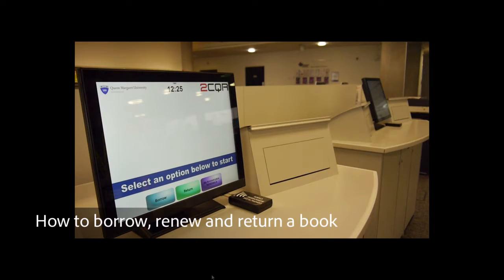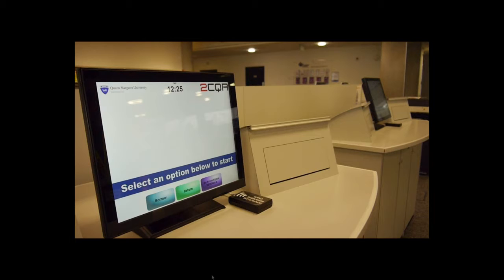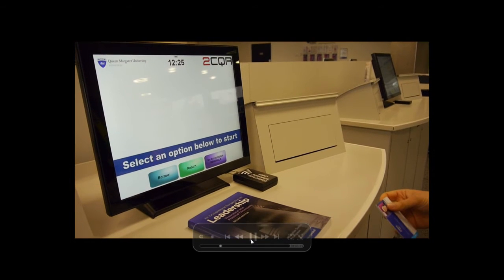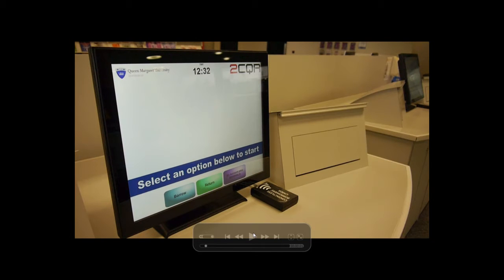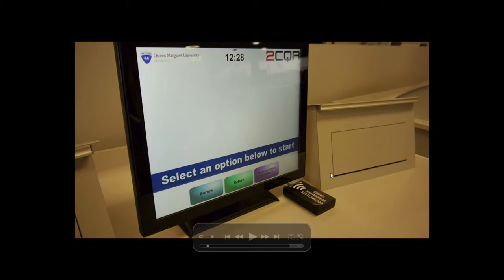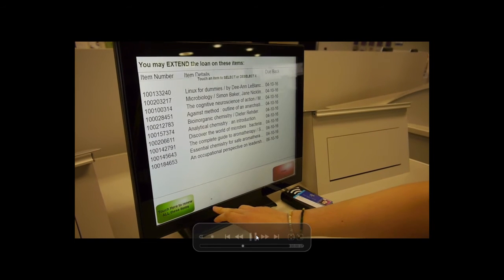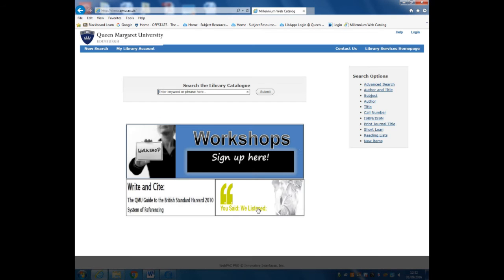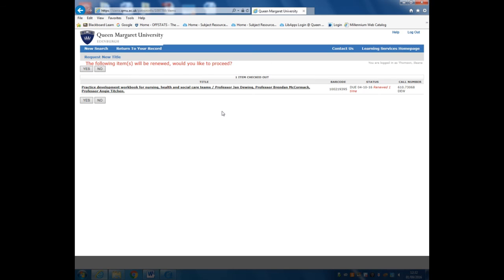How to borrow renew and return a book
How to use the self service machines in QMU LRC